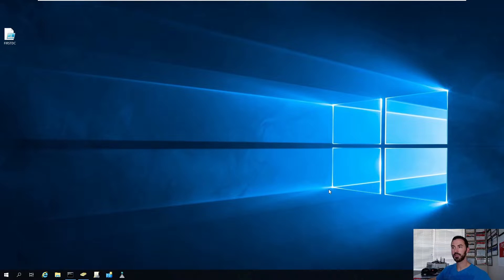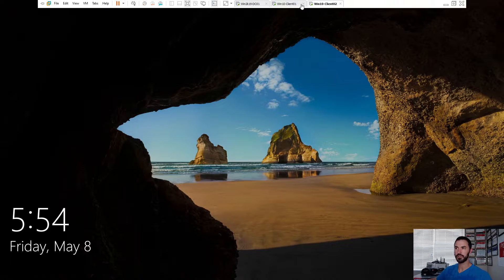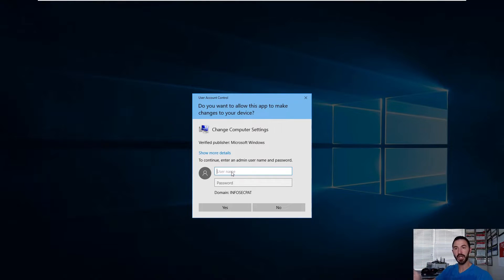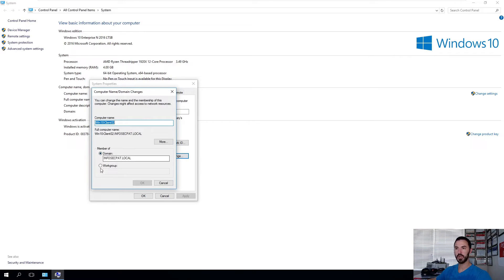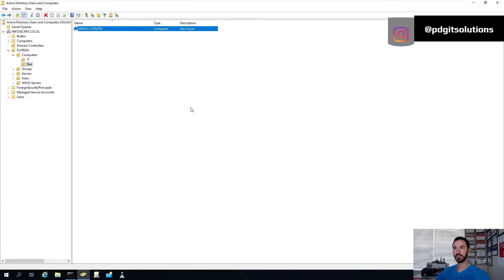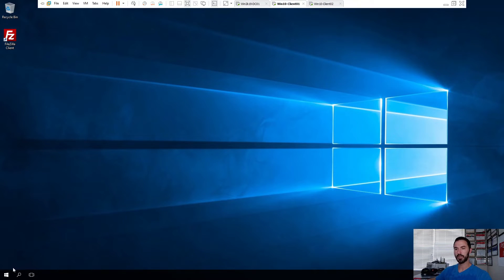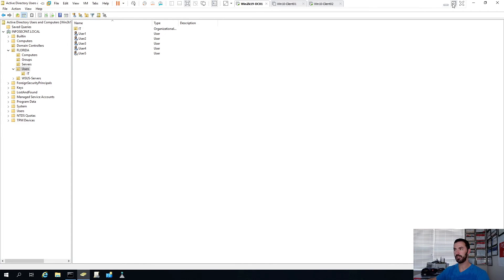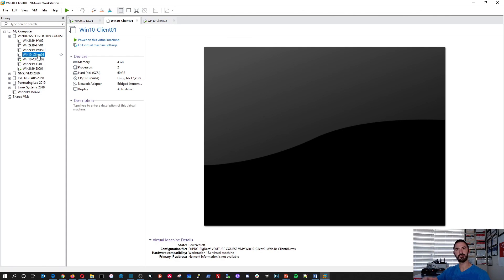How to Remove Windows 10 computer clients from AD Domain - Video 21 Windows Server 2019 Training.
How to Unjoin/Remove Windows 10 computer clients from AD Domain, also change a user's password in Active Directory Domain - Video 21 Windows Server 2019 Training.

This is a playlist of Windows Server 2019 training. I will be uploading videos in order to get started in the system administration world with Windows Server 2019. This gets you prepared for an IT Sysadmin role. Please watch the videos in order to understand the process and configuration.

I hope you enjoy/enjoyed the video. My channel, you will find all Step By step guides and How to guide.